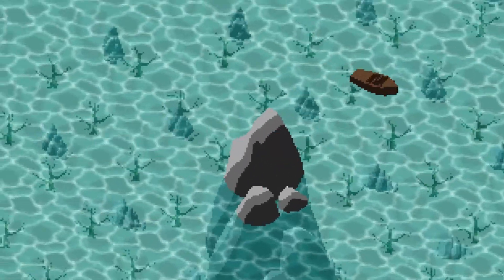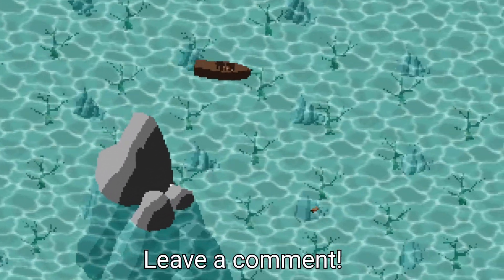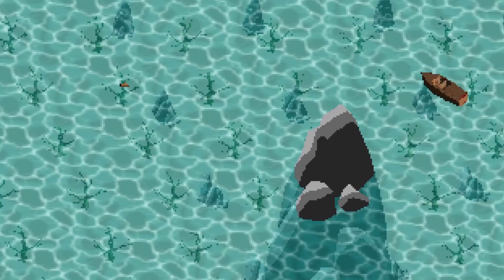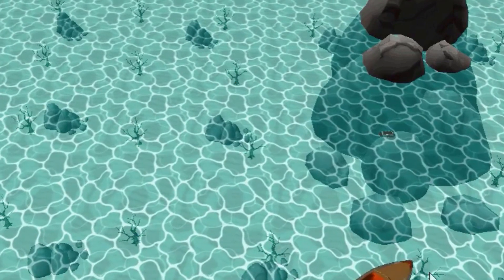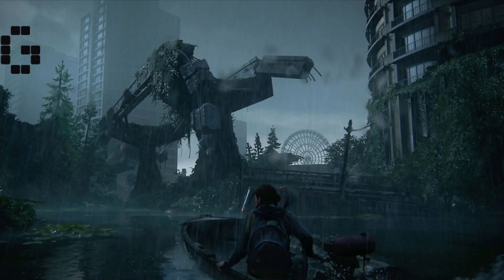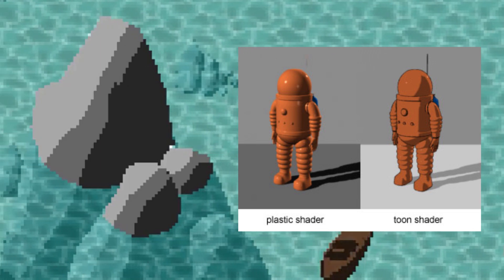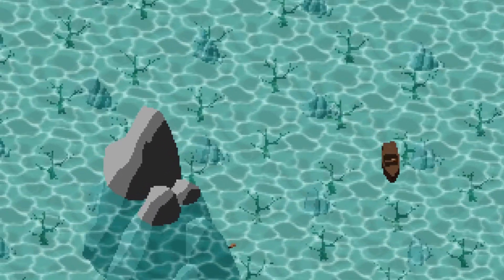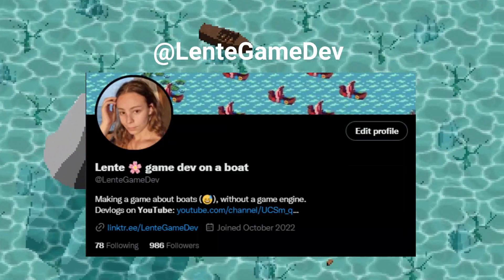3D Pixel Art WITHOUT a Game Engine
Sign up to my newsletter to receive the game demo! | You'll also receive exclusive progress updates!

the first devlog! yes im sick and yes im buying a new mic

0:44 Triangles and math
1:30 The actual game
2:34 Achieving the pixel look

I'm making a 3D game about boats without a game engine.
I'm making the game with OpenGL, that means no interface like in Unity or Unreal.
It all started out with a triangle
I then used math called matrices to turn it 3D
then I added a water shader and made it move by offsetting the texture UVs
I opted for a pixel art style, got inspired by t3ssel8ter
i made a toon shader
i used a frame buffer object to make the game pixelated
the camera is set to orthographic mode
and my school is making me port this to the raspberry pi!